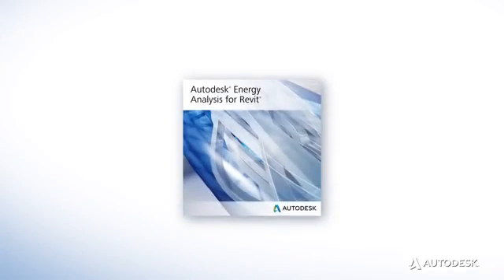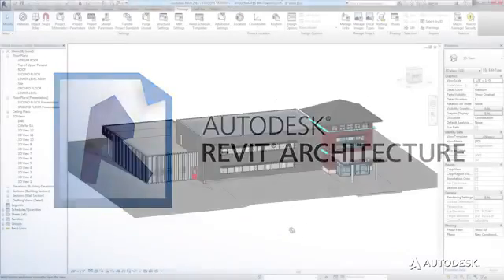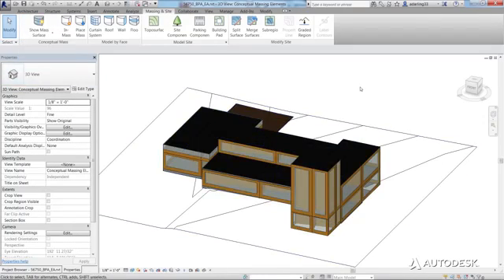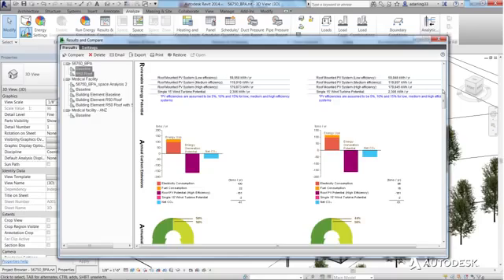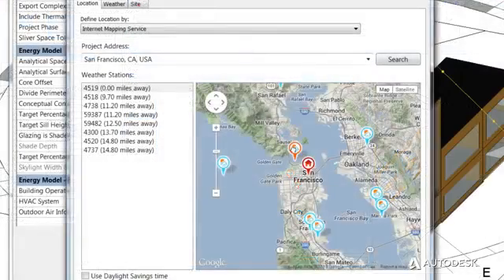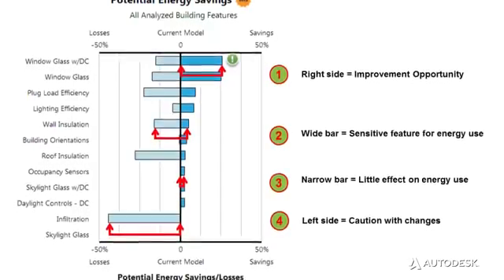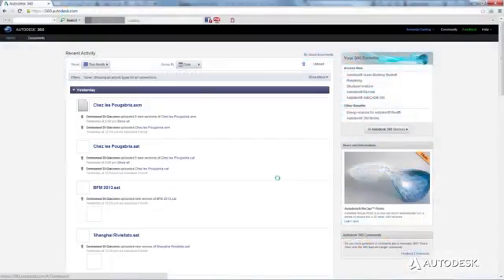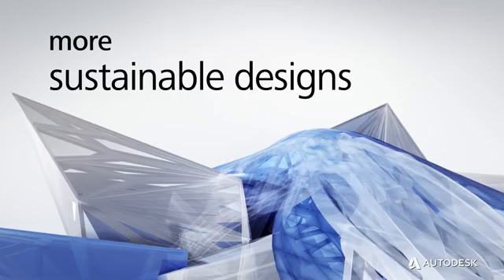Autodesk® Revit® için Enerji Analizleri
Autodesk Revit ile enerji analizlerinin nasıl yapıldığı hakkında bilgi edinin.